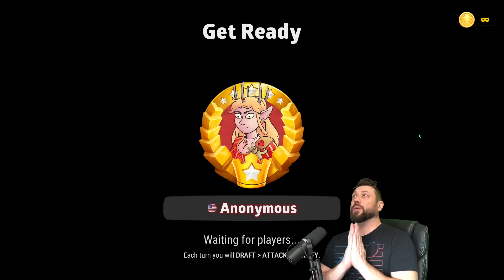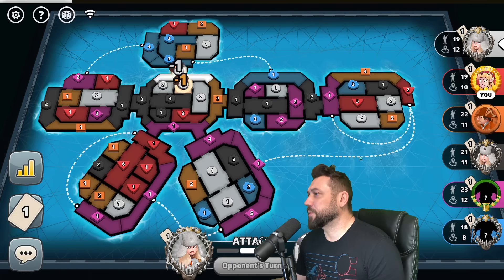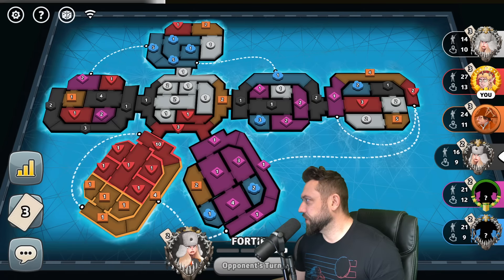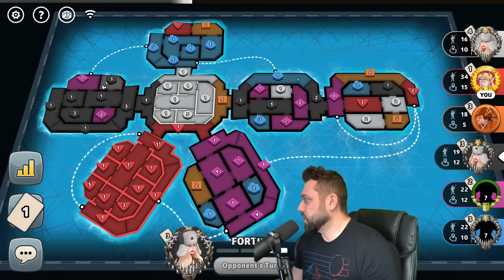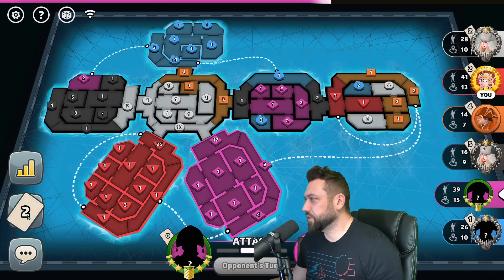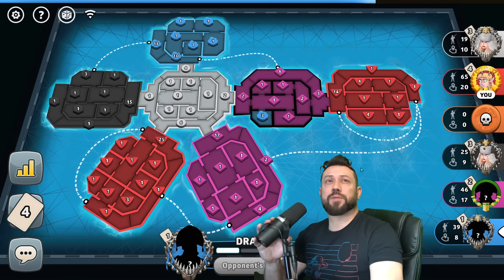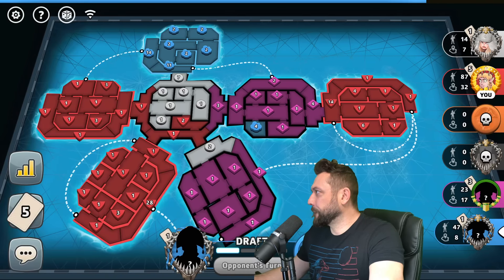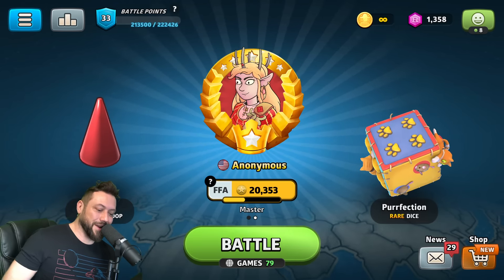A Bad Neighbour In My WW2 Fort!?! Red Sands MMM